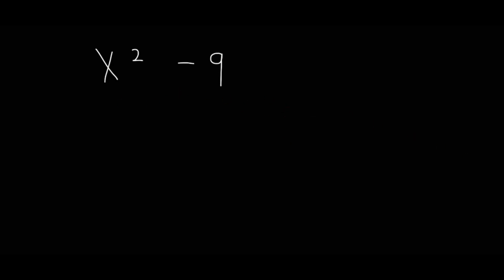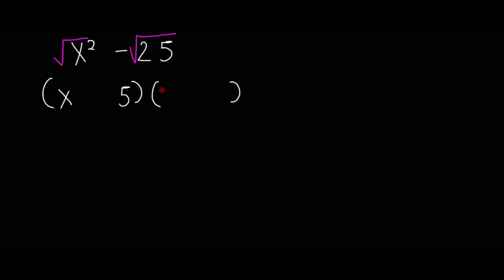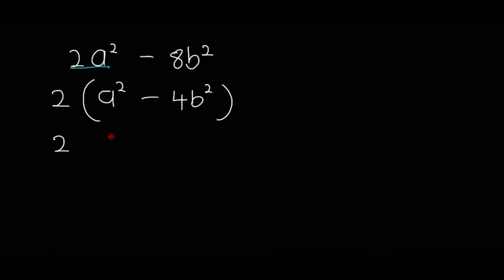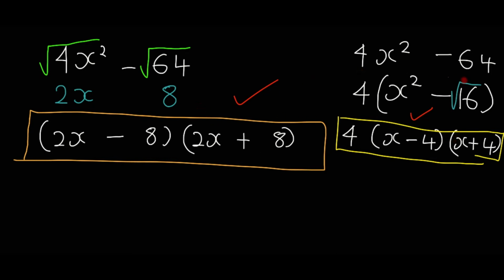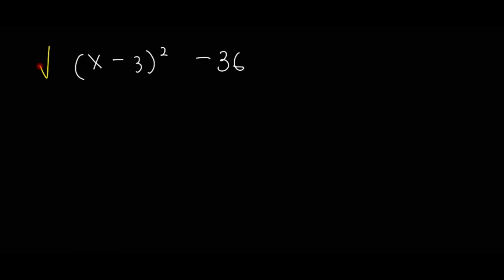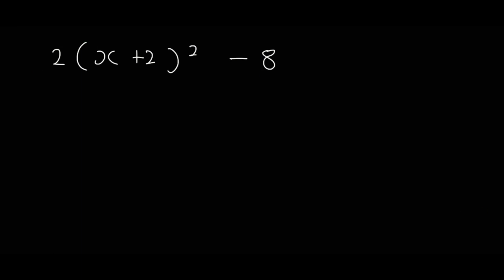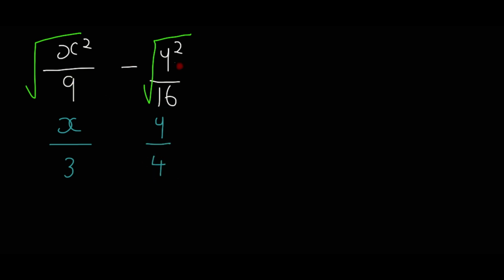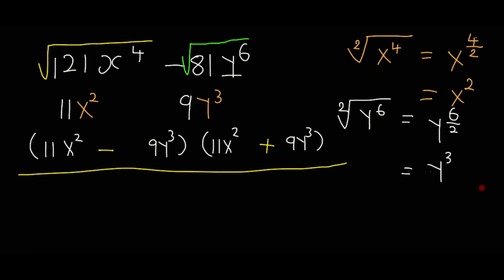FACTORING DIFFERENCE OF TWO SQUARES